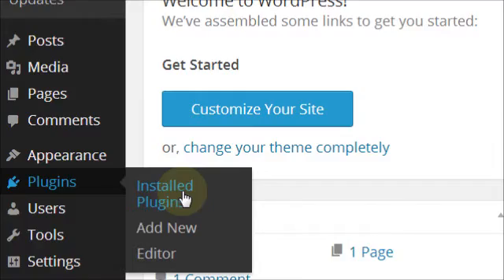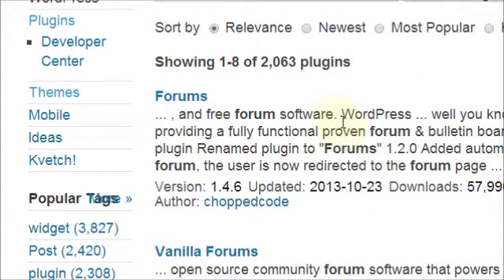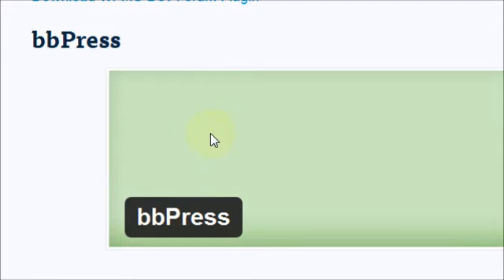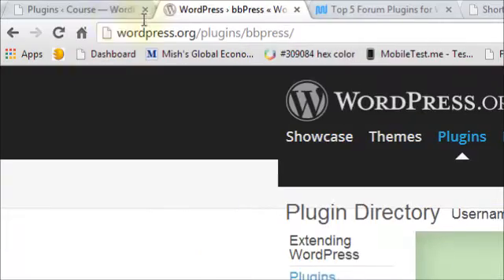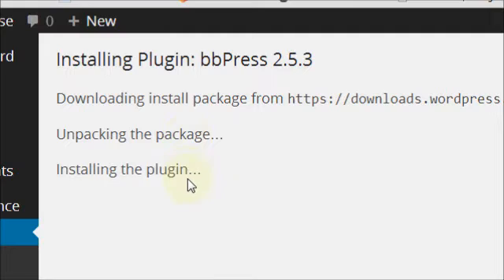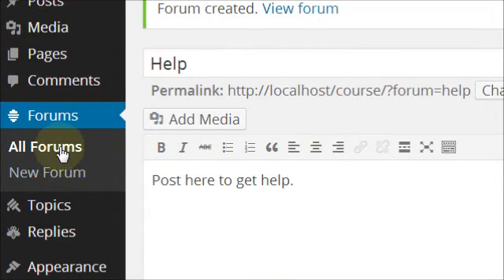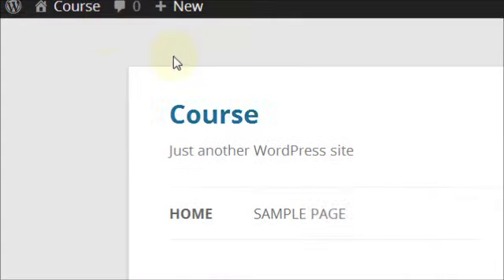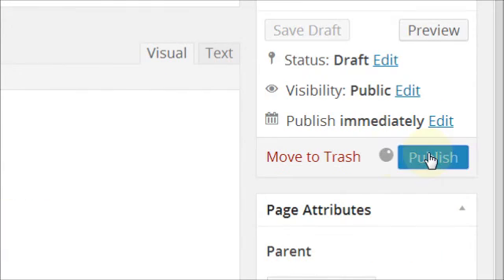Plugins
Introduction to the power of plugins